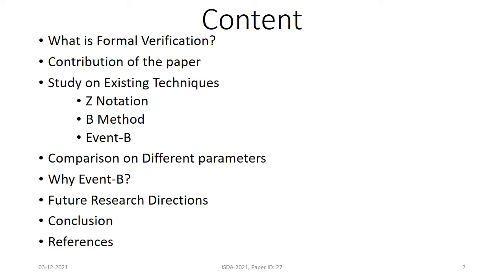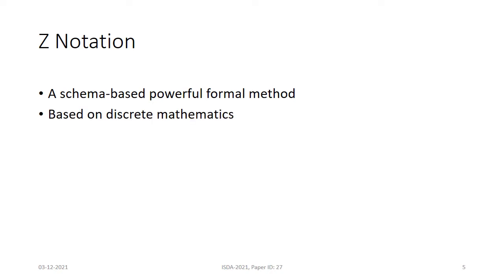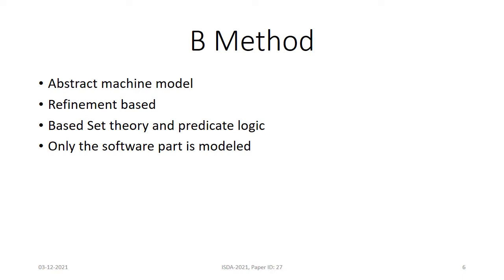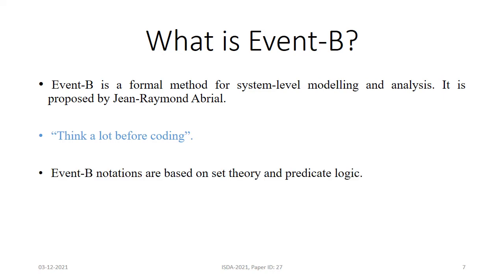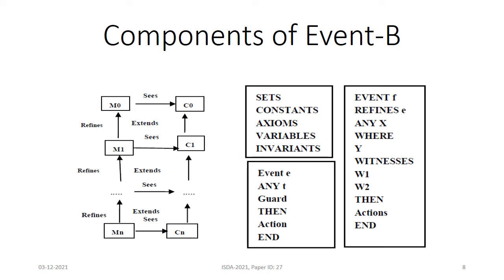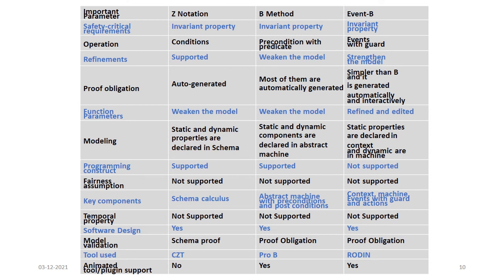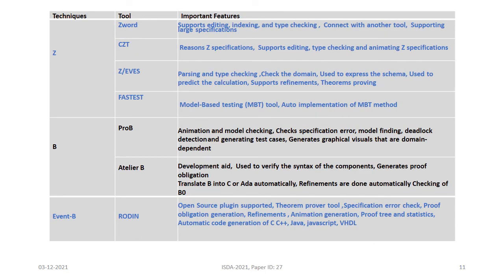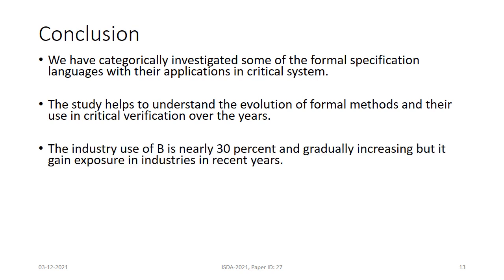ISDA 2021 Paper 27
The International Conference on Intelligent Systems Design and Applications (ISDA) 2021